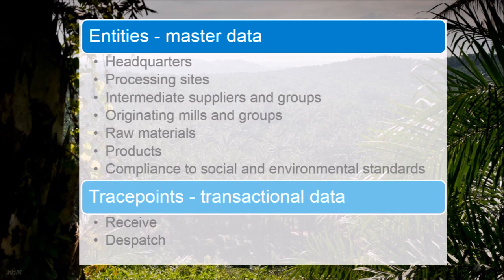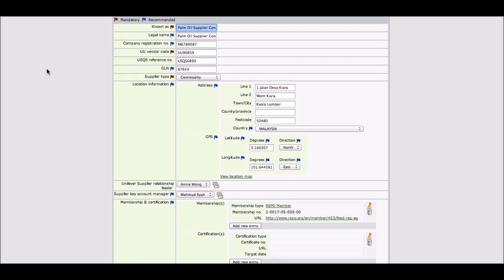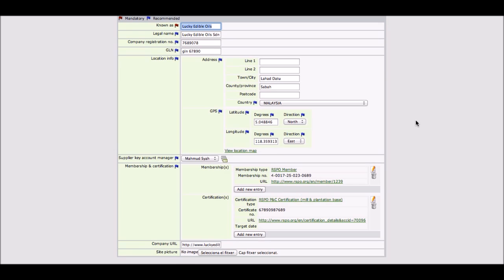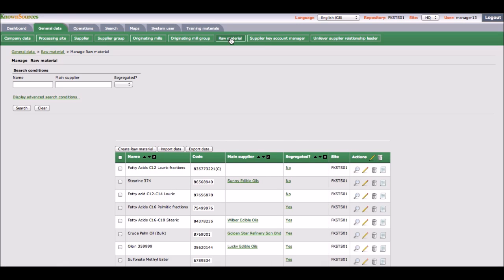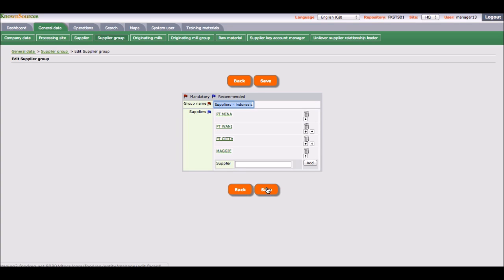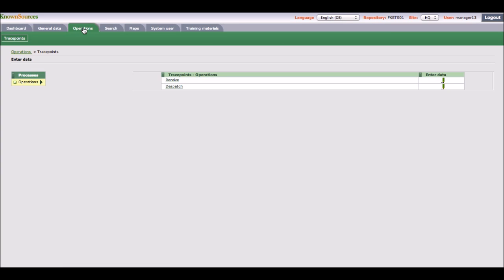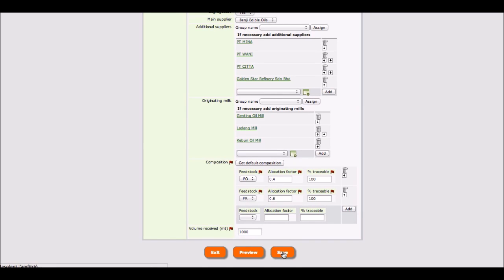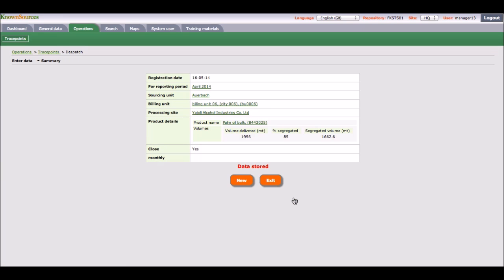KnownSources training video part 1: inputs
This is part 1 of a series of short video tutorials on the use of the KnownSources Traceability Reporting System